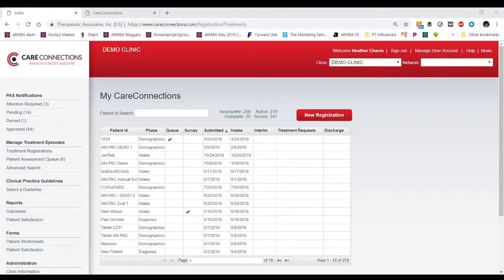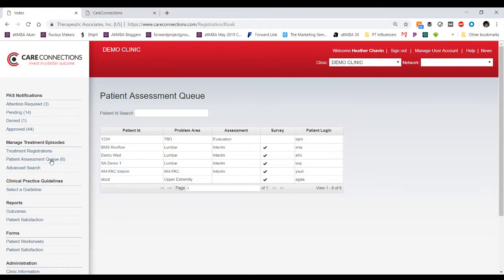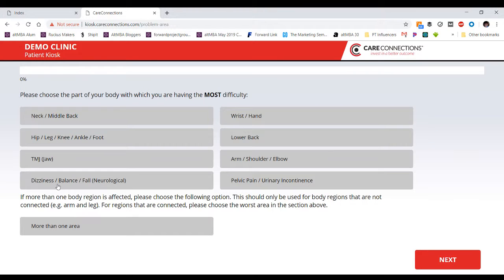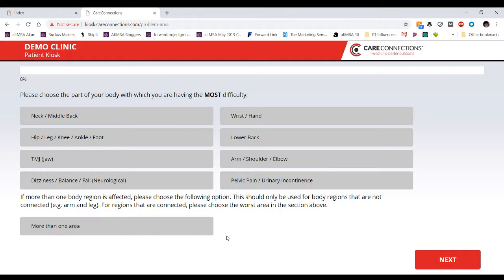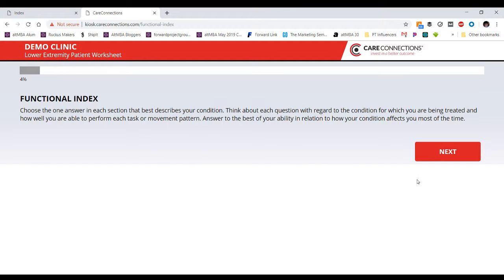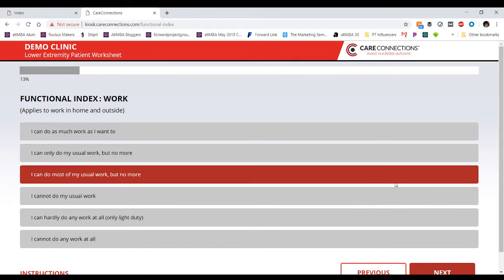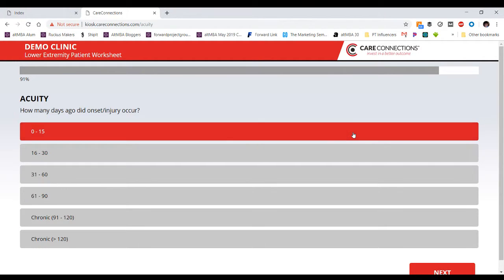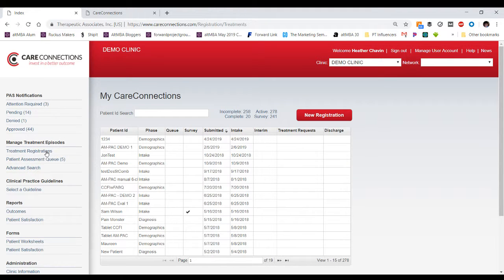CareConnections: Log a Patient on to a Tablet for an Assessment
This CareConnections Quick Tip shows you how to log a patient on to a tablet and what the electronic assessment looks like.

CareConnections Outcomes System tracks clinical outcomes and patient satisfaction in the musculoskeletal rehabilitation industry.